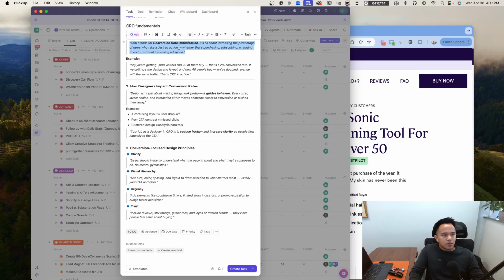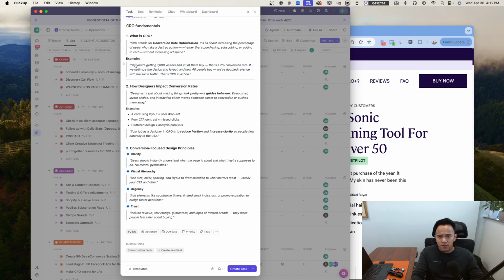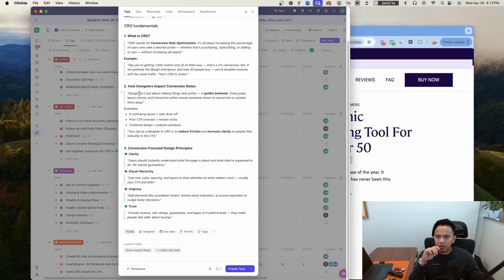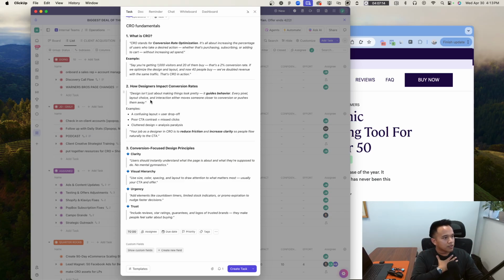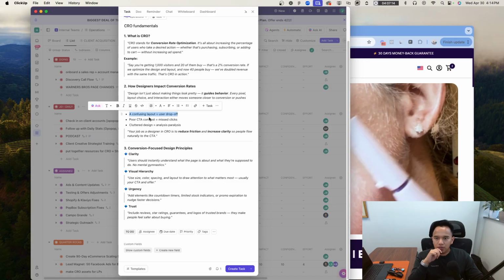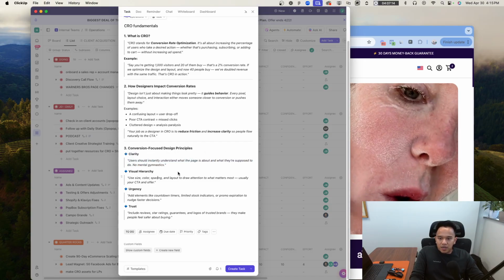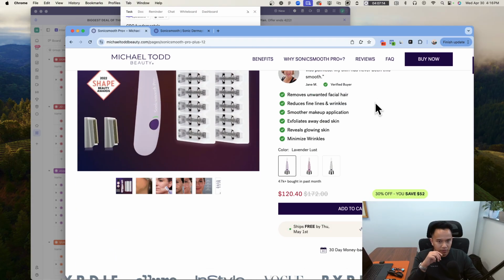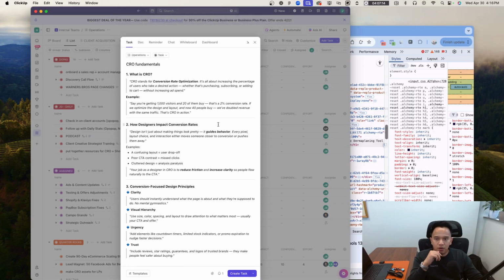Why ugly landing pages print so much cash in ecommerce